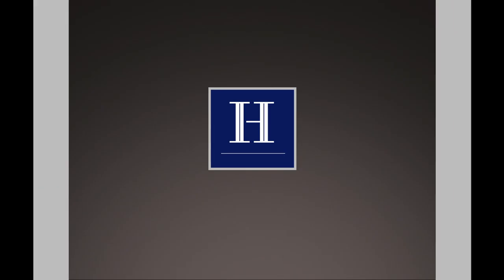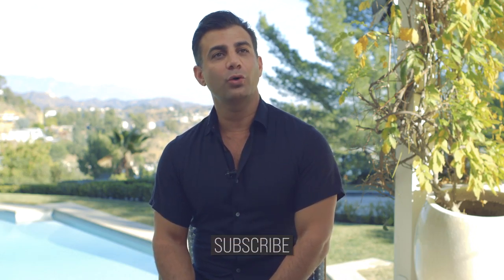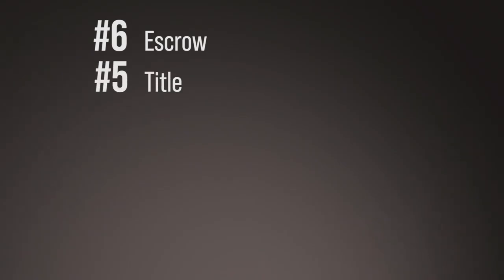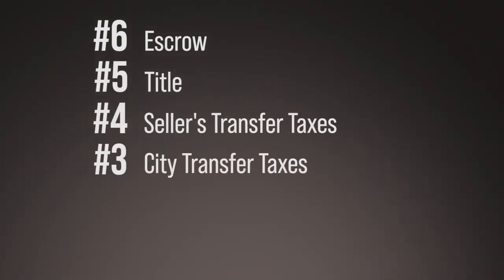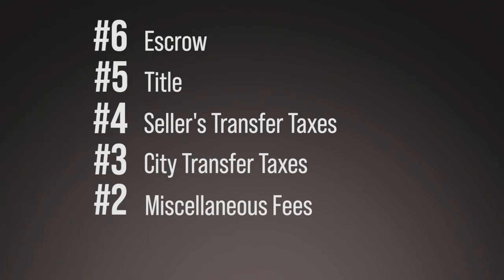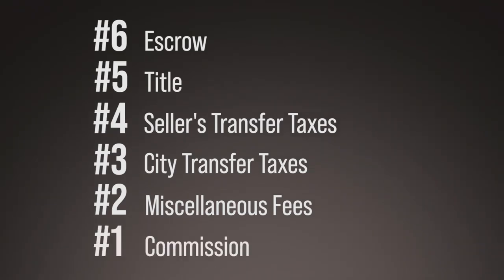Carrying Costs | You HAVE to know this if you want to successfully FLIP PROPERTY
We are going in depth on Carrying Costs also known as Holding Costs.  This is something that you have to be very familiar with if you don’t want to go over budget on a flip!

The Harma Channel puts the "real" in real estate and covers everything from real estate to business.